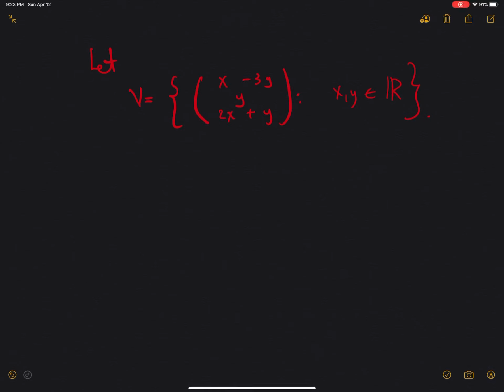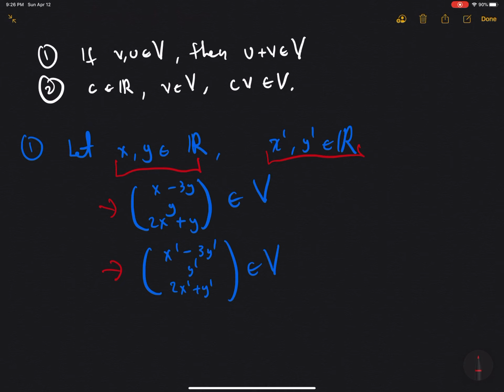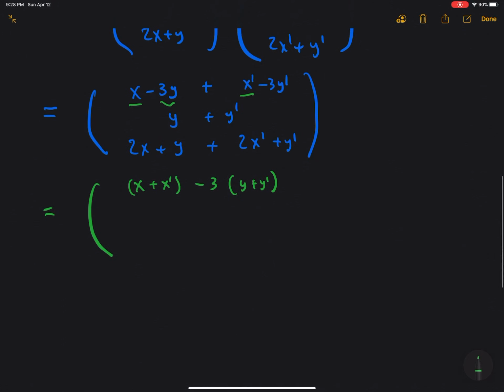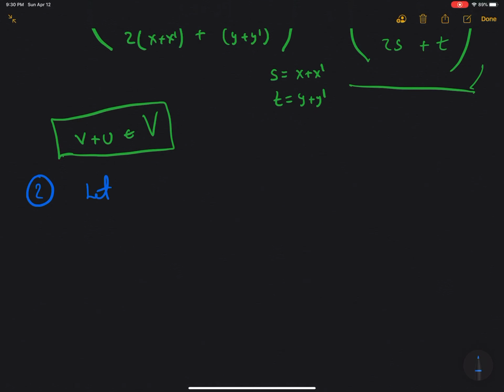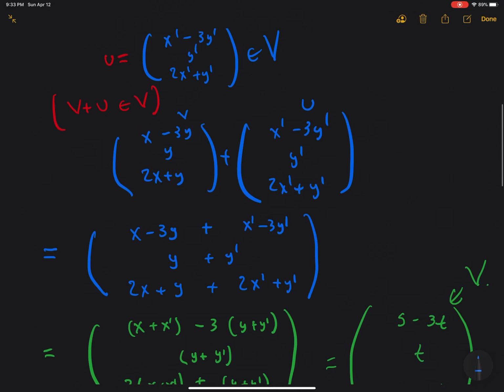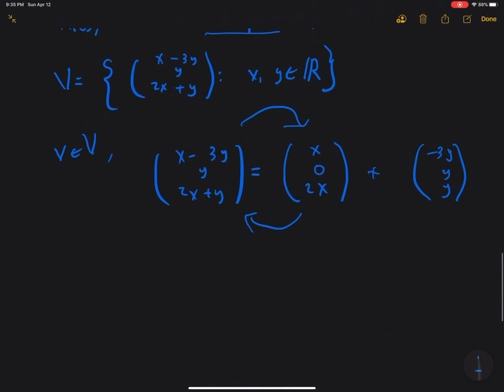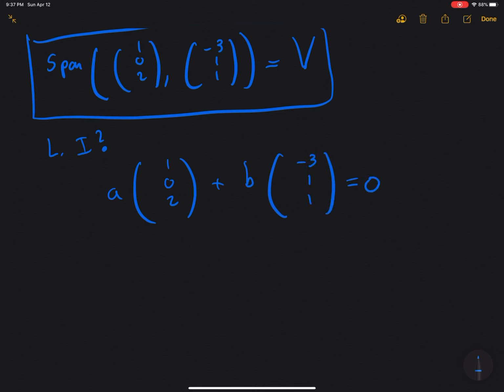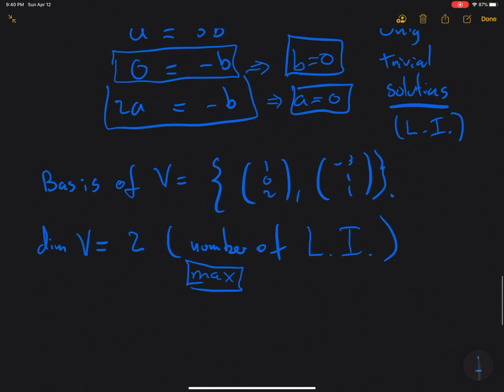MATH 21: Subspaces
This is an example on how to show if a particular set is a sub space of a bigger space.